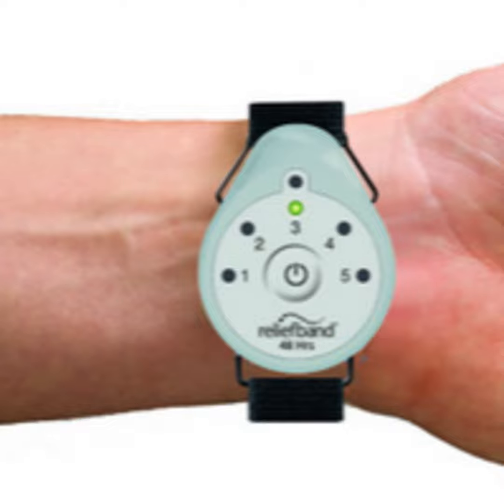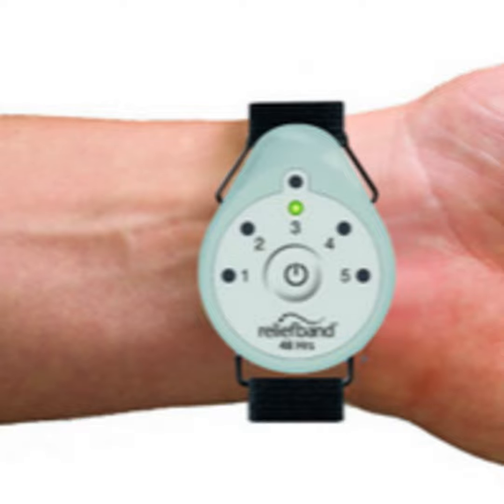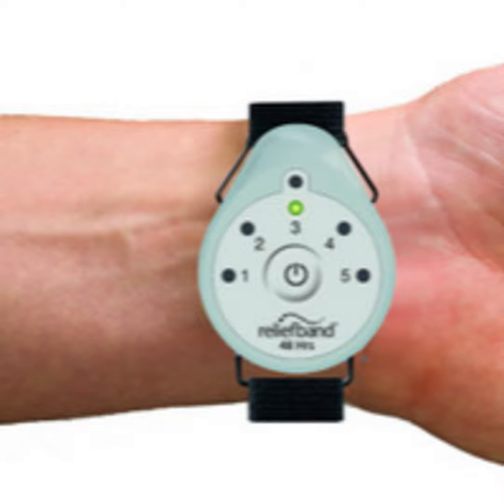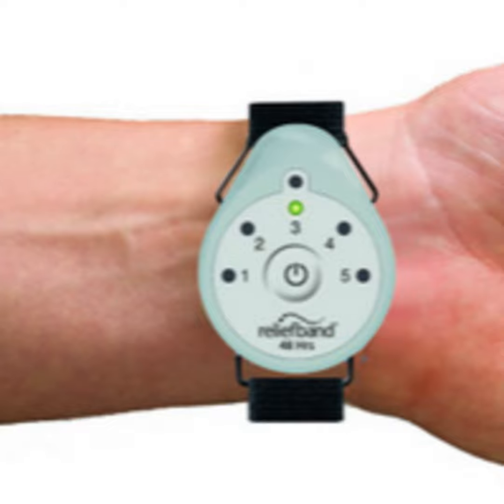Reliefband grows wearable solutions to combat nausea: CEO Rich Ransom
Reliefband grows wearable solutions to combat nausea: CEO Rich Ransom in Techstination interview.